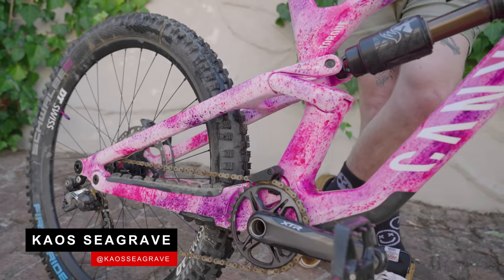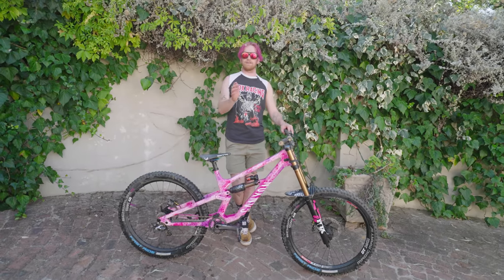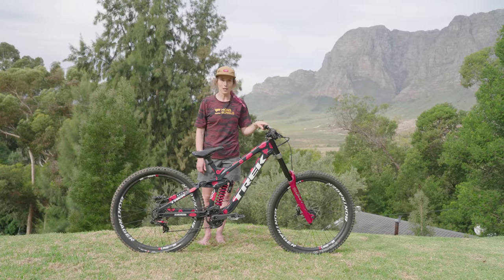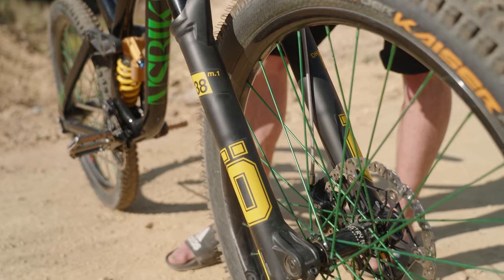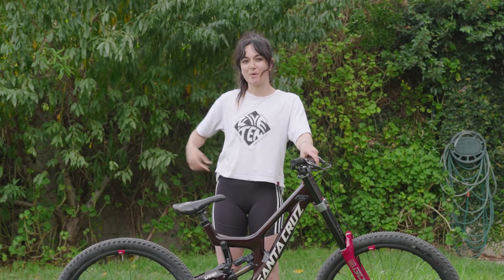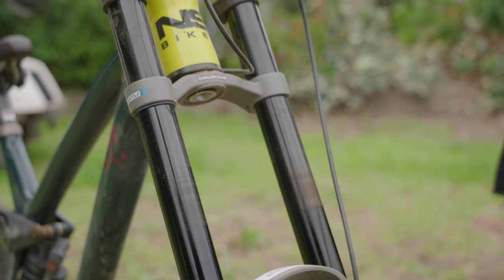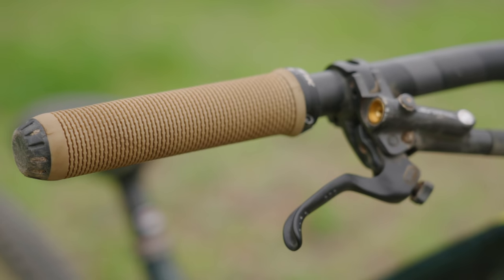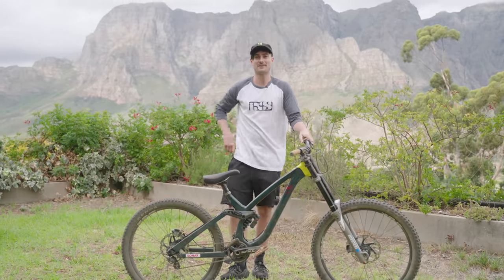5 MORE Darkfest Bike Checks | Darkfest 2022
We are back with 5 MORE freeride bike checks from the 2022 Darkfest event.